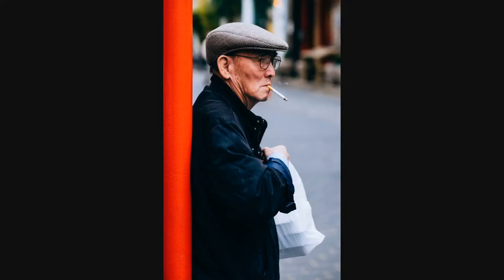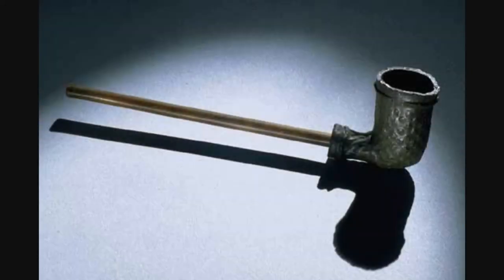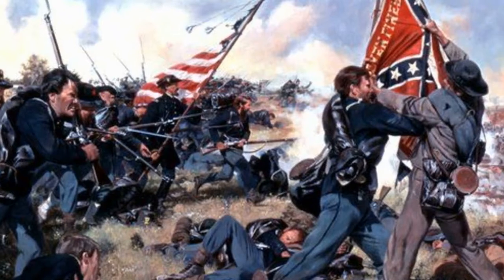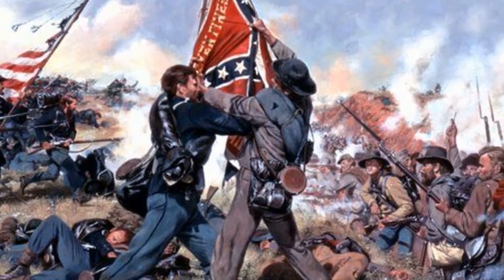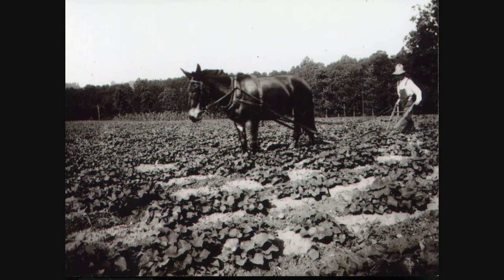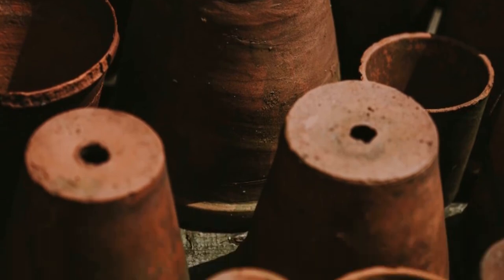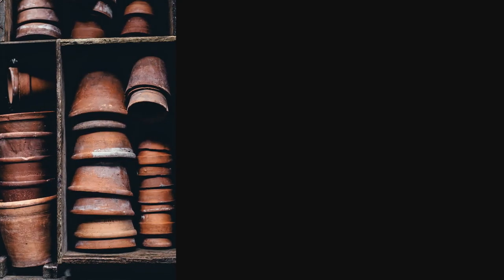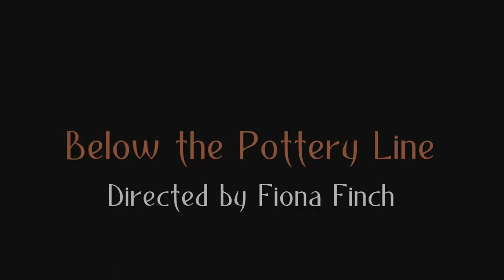Below the Pottery Line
A Stories YES project by Fiona Finch
Artifact: Pipe Mold

The Stories YES program is a grant available to institutions who are hosting a Museums on Main Street traveling Smithsonian exhibition. In Spring 2018, four Newton-Conover Middle School students began work on digital stories surrounding History Museum of Catawba County artifacts. These students worked with Historian in residence, Richard Eller of Catawba Valley Community College to film, edit and produce their documentaries. Students researched the artifacts, interviewed experts, and presented their stories at the annual membership meeting of the Historical Association of Catawba County.